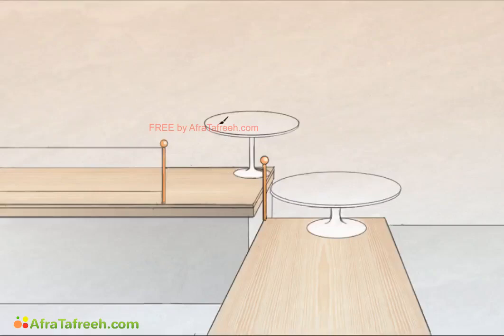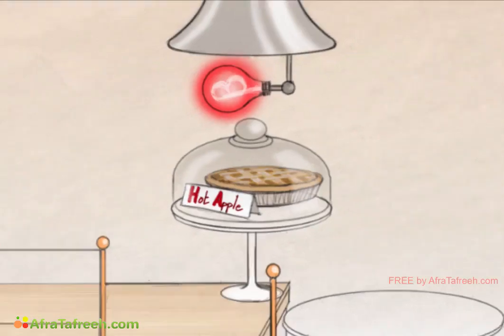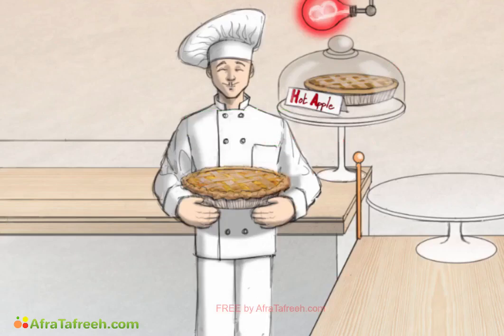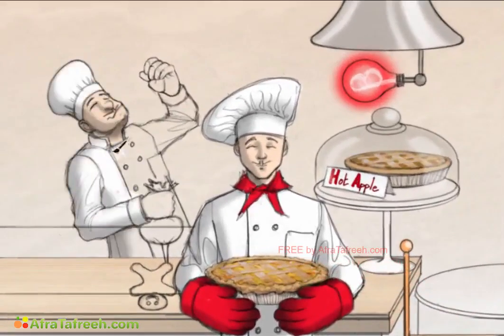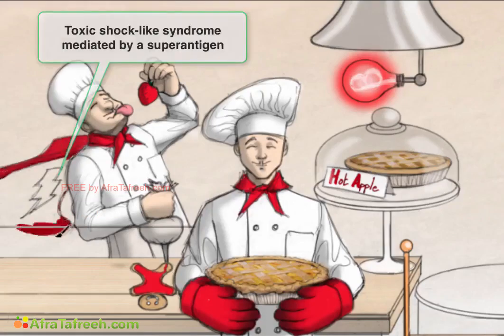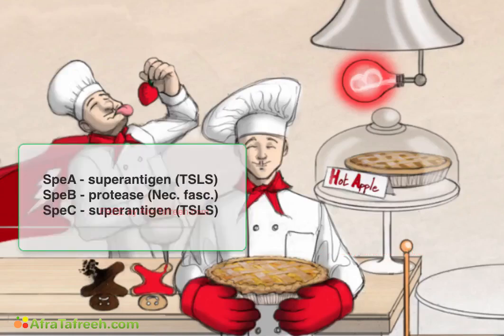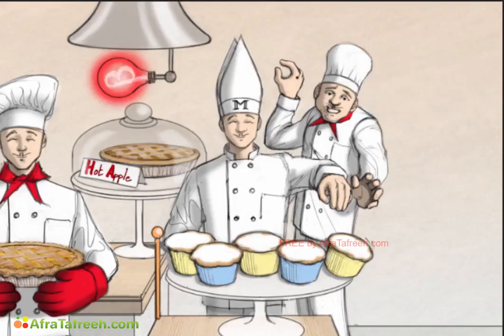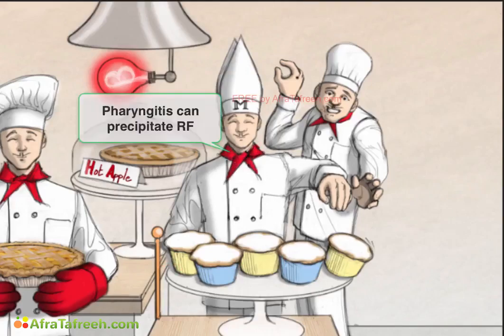6 February 2026